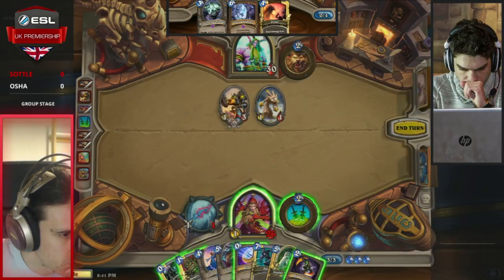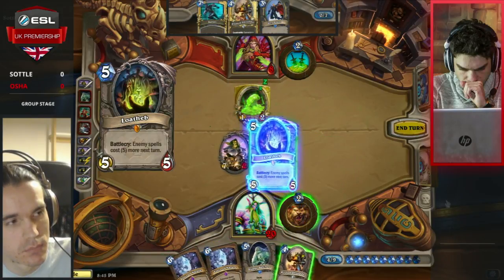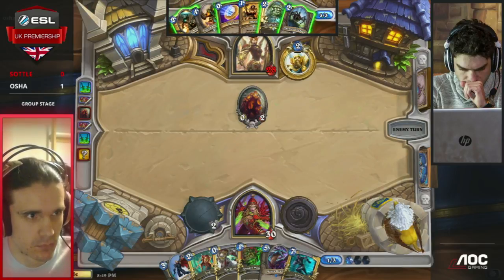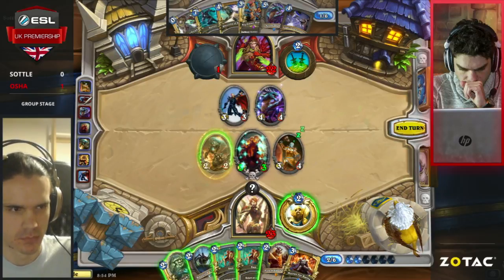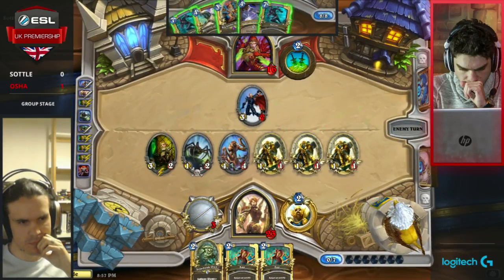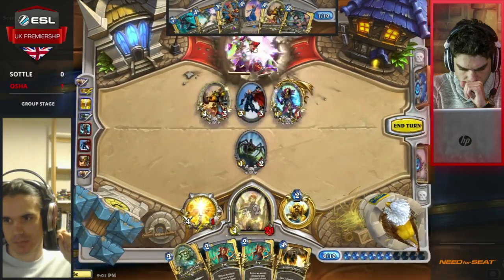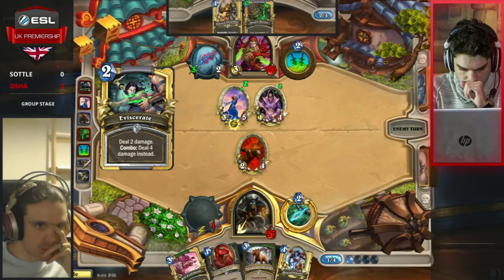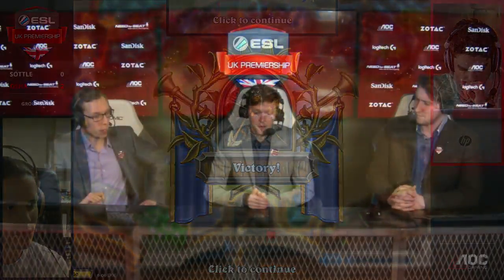Sottle vs Osha - Week 4 ESLPrem Spring 2016